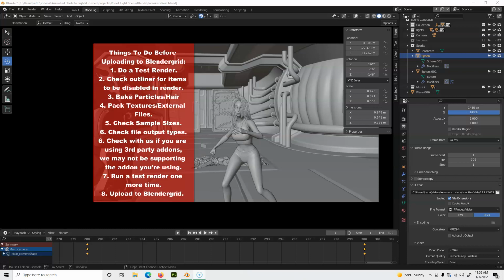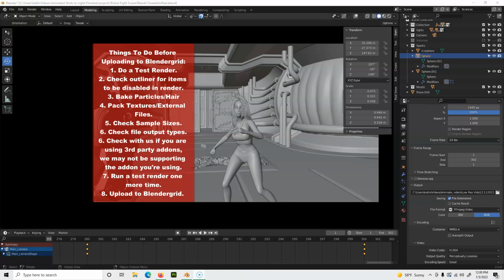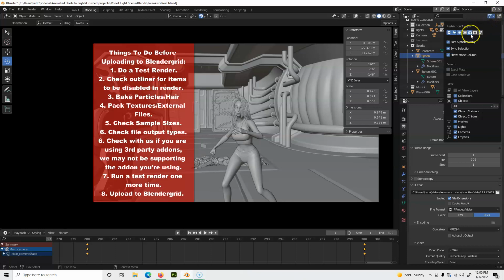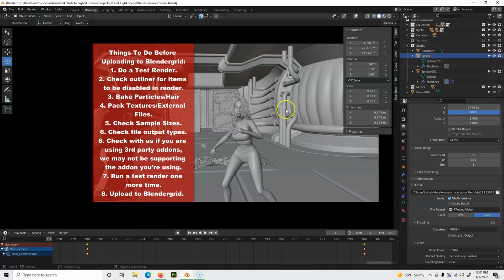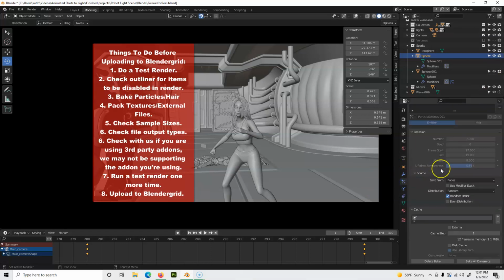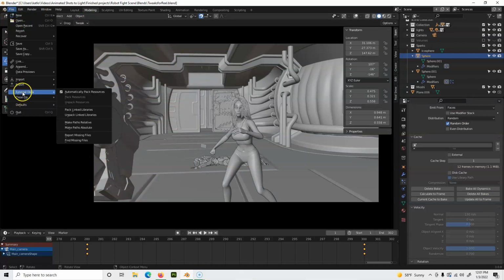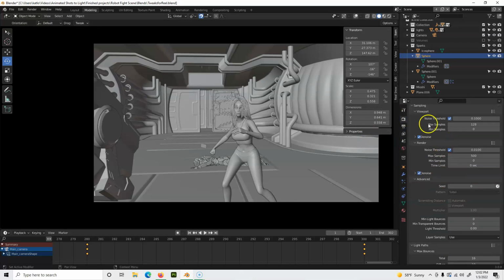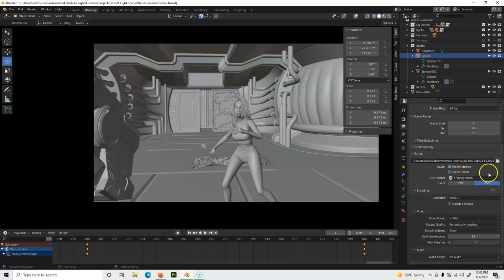Blendergrid - Things to Do Before Uploading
If you're using the Blendergrid render farm for the first time, or considering using it, this video is for you!

Kat covers how to avoid some common problems regarding cloud rendering with Blender 3D.